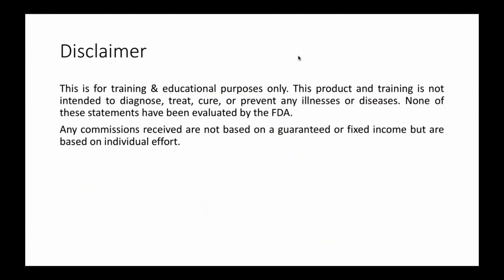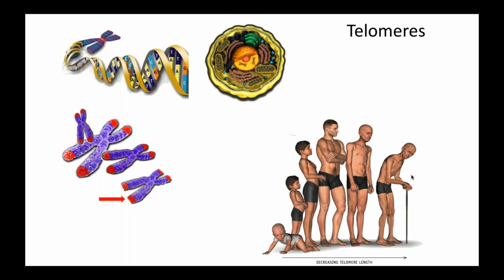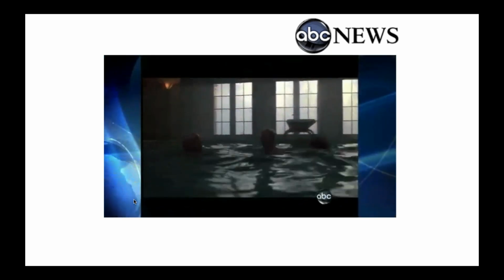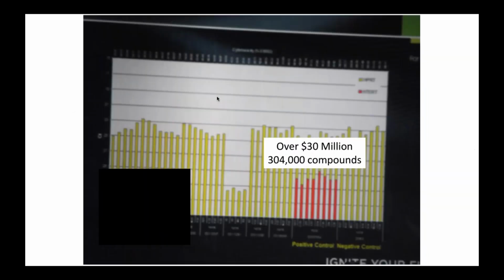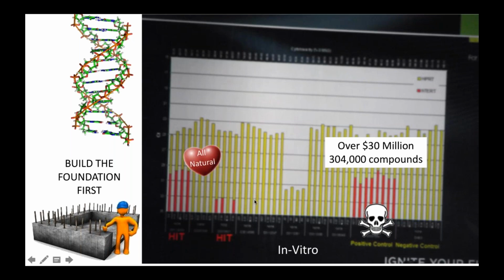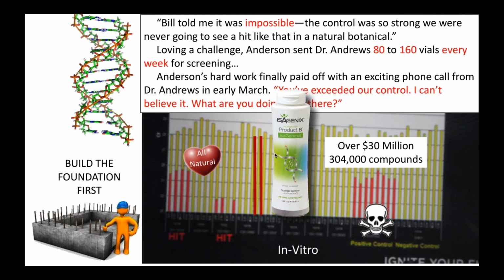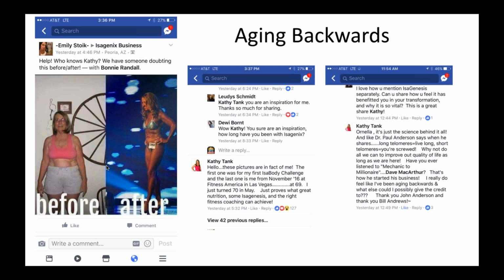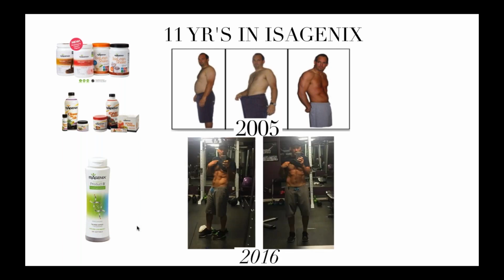Isagenesis Short Pres